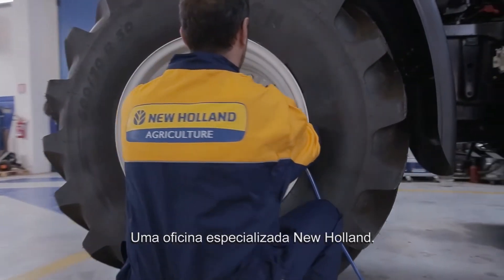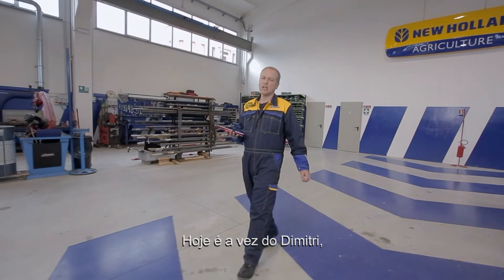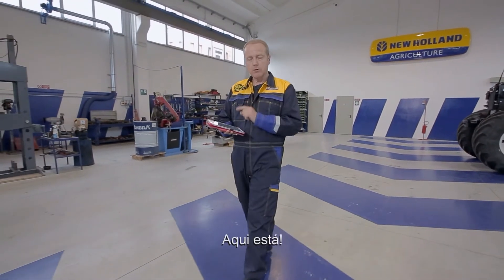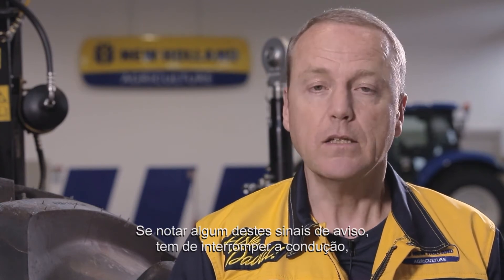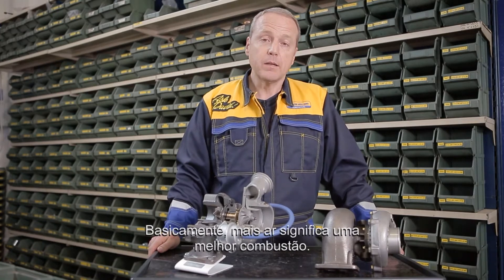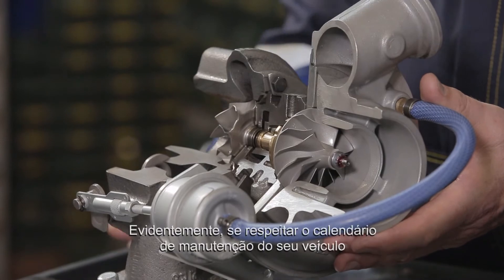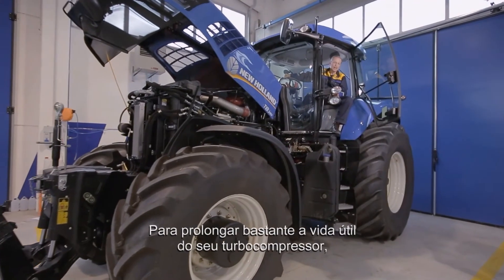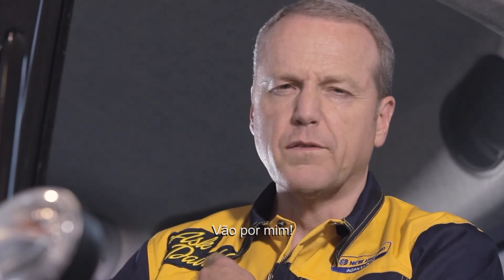Pergunte ao David - Turbo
David, o seu Especialista New Holland, irá explicar-lhe hoje tudo sobre os Turbocompressores.